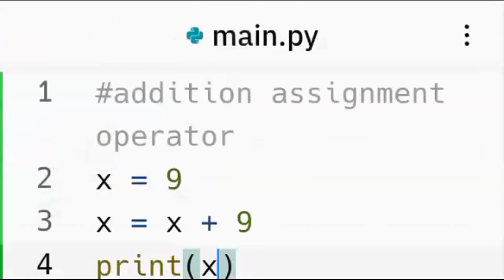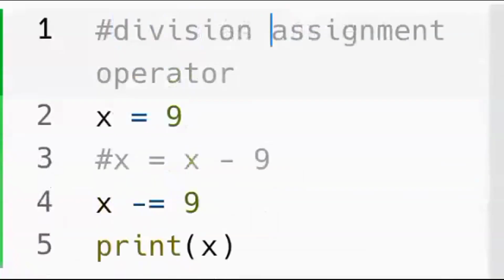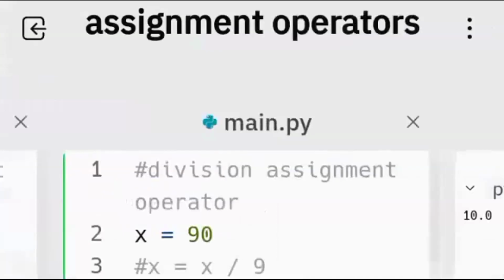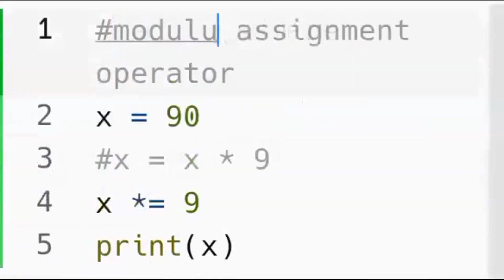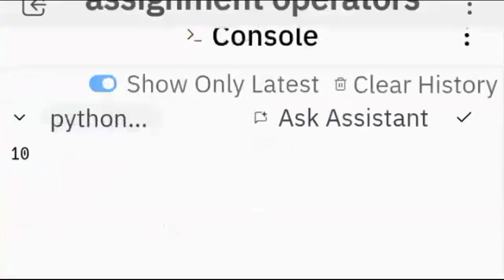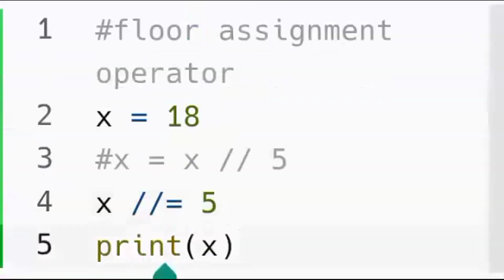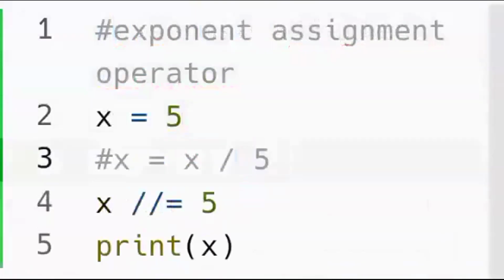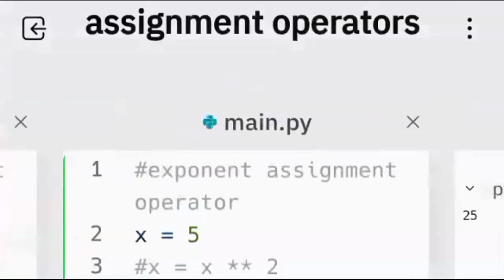Working With Assignment Operators in Python|Beginner Python Tutorials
This Python Beginner tutorial will guide you step-by-step on how to use python assignment operators and the different types of assignment operators